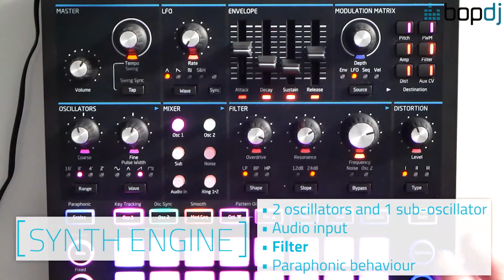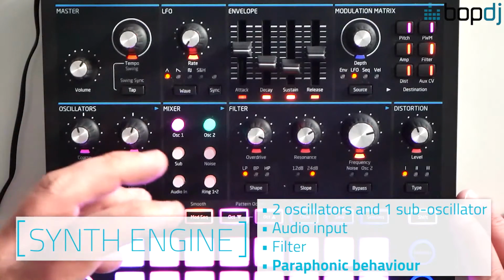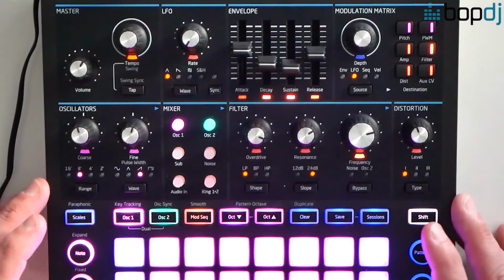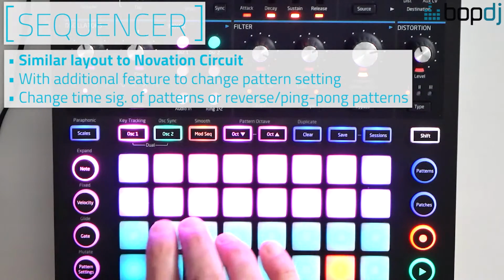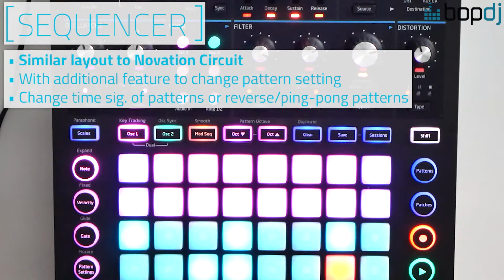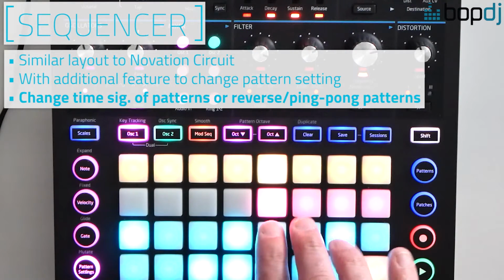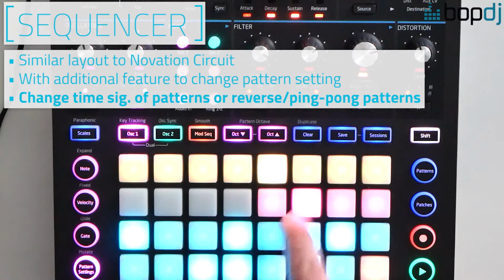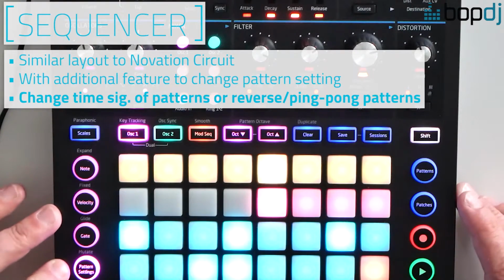Novation Circuit Mono Station Talk-Through | Bop DJ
CIRCUIT MONO STATION IS ON SALE! NOW ONLY £369

Mark Lowes from Novation takes us through the Circuit Mono Station, including its similarities and upgrades from the Circuit, its fully analogue synth engine and more.